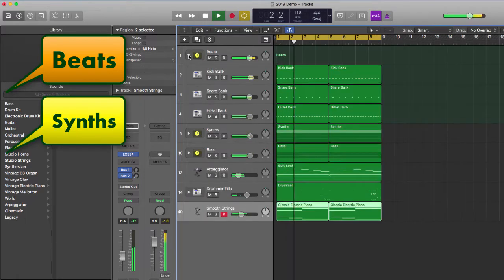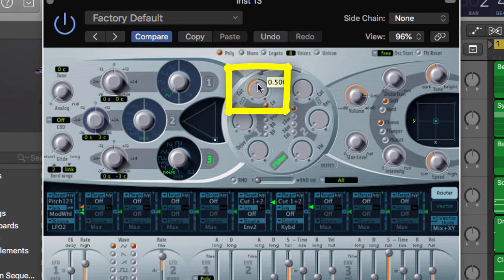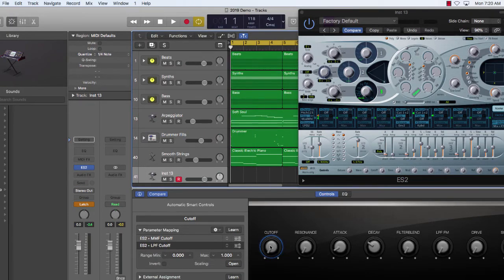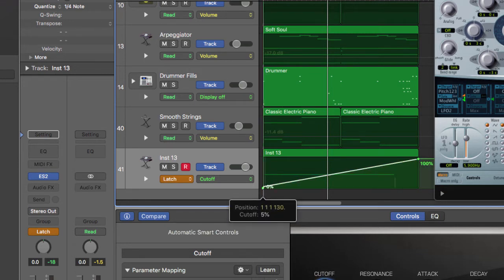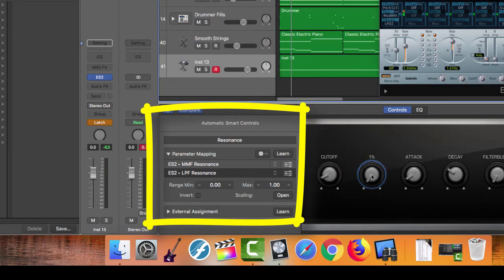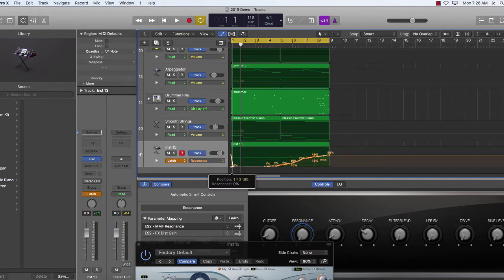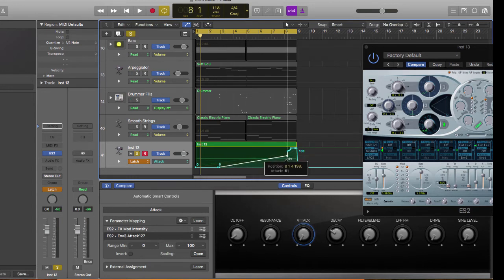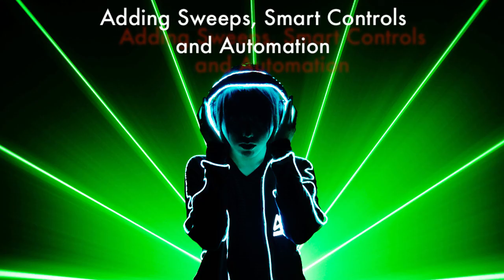Sweeps, Smart Controls and Automation